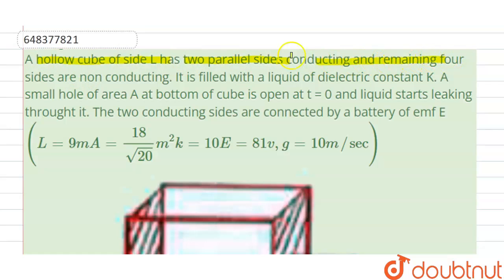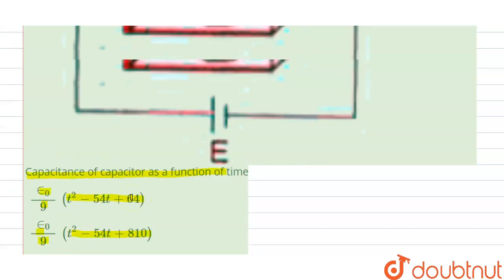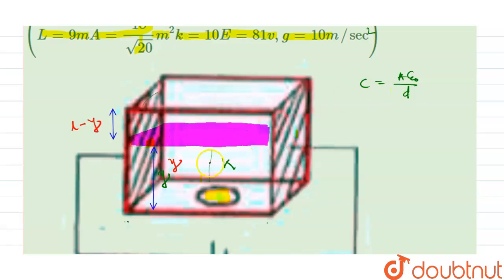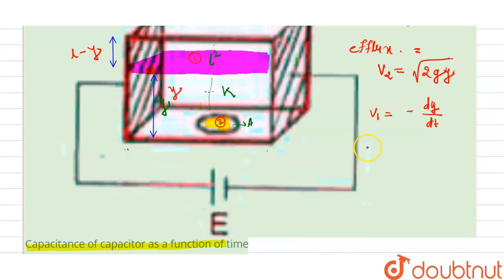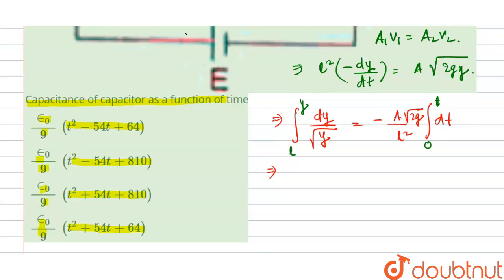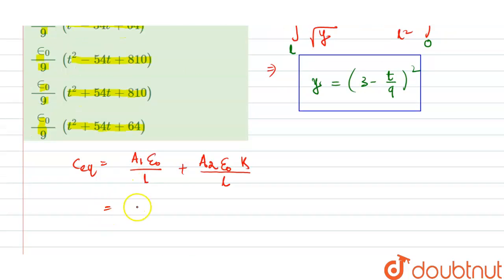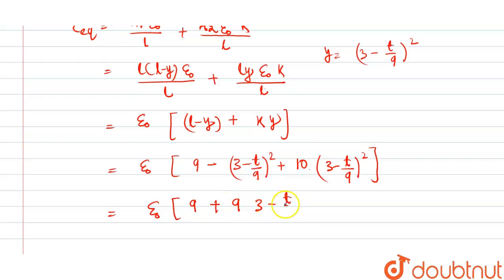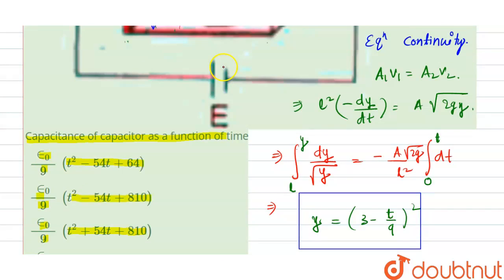Passage-I : A hollow cube of side L has two parallel sides conducting and remaining four sides a...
Passage-I : A hollow cube of side L has two parallel sides conducting and remaining four sides are non conducting. It is filled with a liquid of dielectric constant K. A small hole of area A at bottom of cube is open at t = 0 and liquid starts leaking throught it. The two conducting sides are connected by a battery of emf E (L=9m A=(18)/(sqrt(20))m^(2)k=10 E=81v, g=10m//sec) Capacitance of capacitor as a function of time
Class: 12
Subject: PHYSICS
Chapter: CURRENT ELECTRICITY
Board:IIT JEE

👉 Have Any Query? Ask Us.